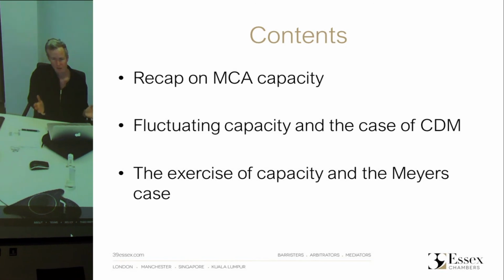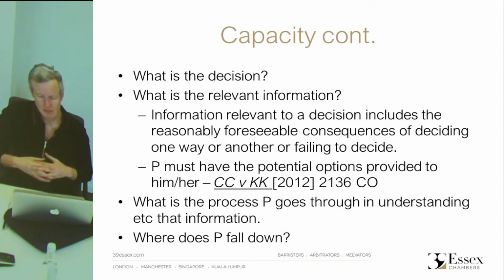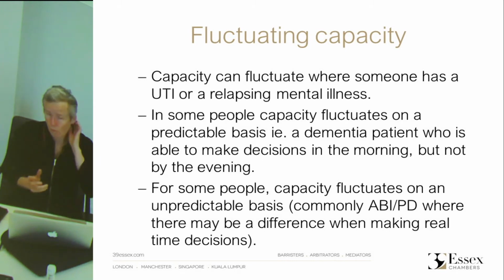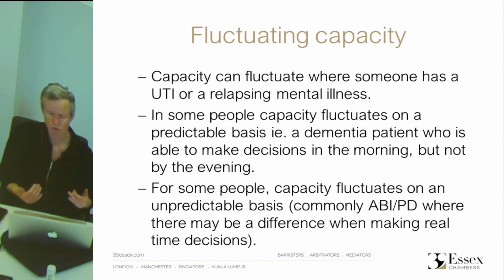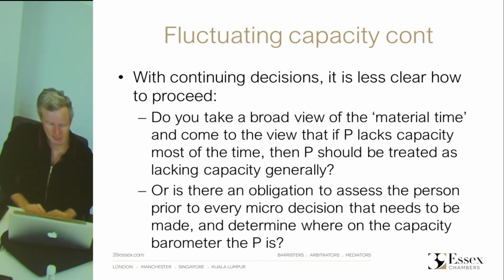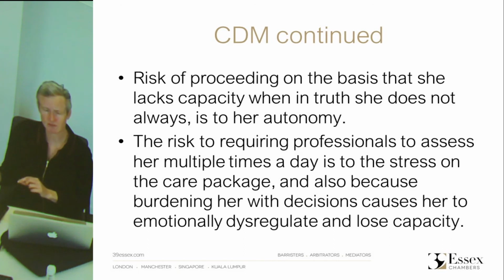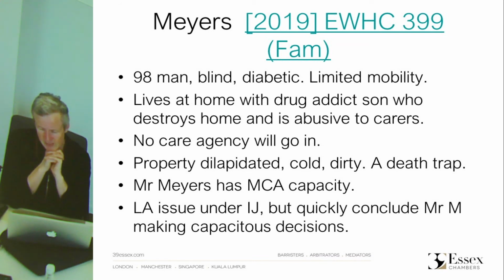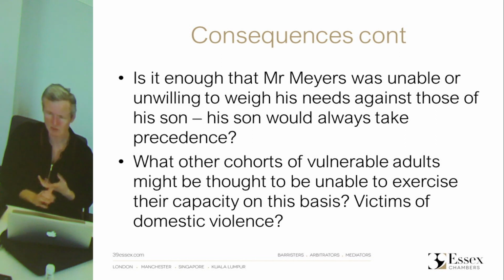LSAB 2019 - Katie Scott - Mental Capacity and knotty problem of fluctuating capacity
Lewisham Safeguarding Adults Board Annual Adult Safeguarding Conference 2019 Guest Speaker - Katie Scott - Mental Capacity and knotty problem of fluctuating capacity